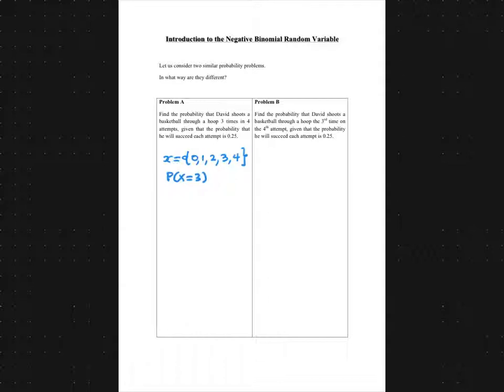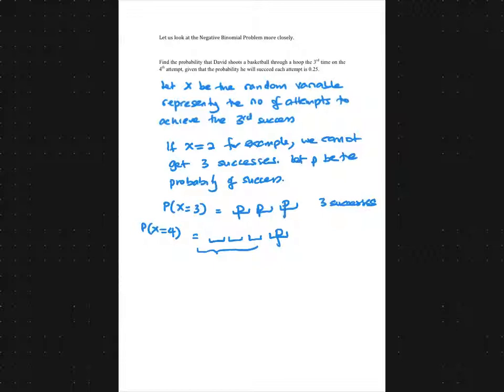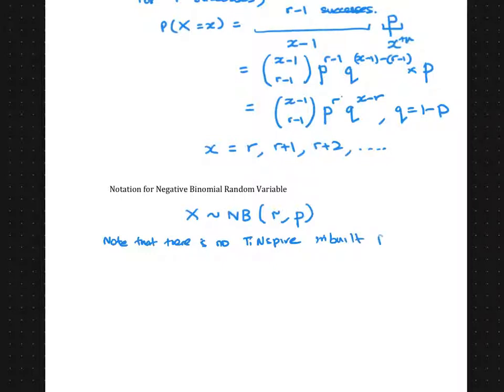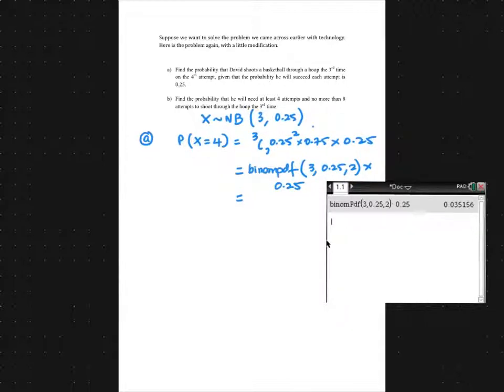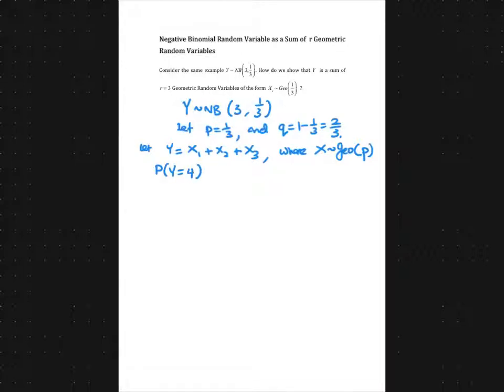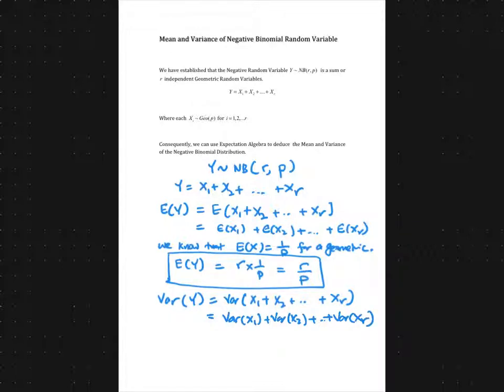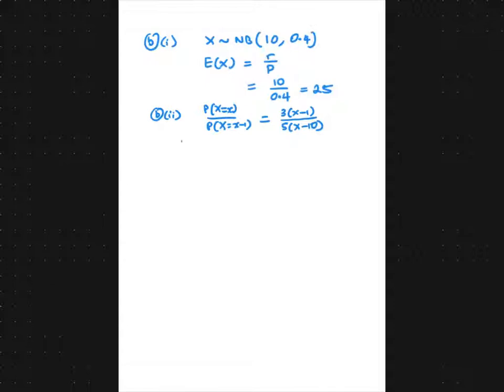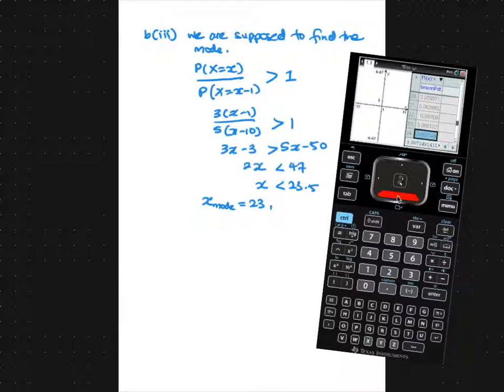Introduction to Negative Binomial Distribution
IB Mathematics Statistics Option Lesson on Negative Binomial Distribution looking at
a) Derivation of Probability Density Function
b) Use of Ti NSpire to solve problems
c) Relationship with Geometric Distribution
d) Finding Mean and Variance using Expectation Algebra
e) Finding mode of Negative Binomial using Ti NSpire Split Graph Function
f) Worked example from an IB Option Exam paper